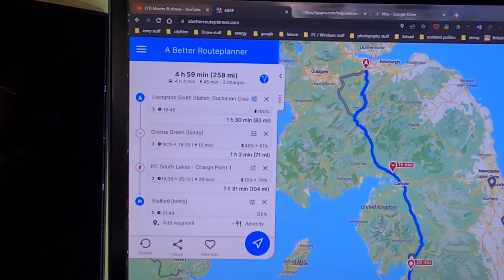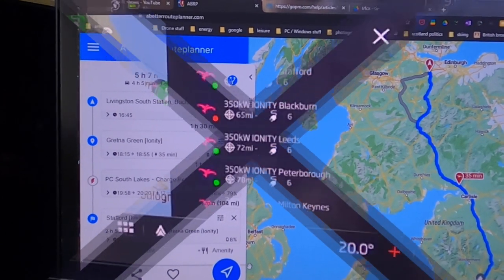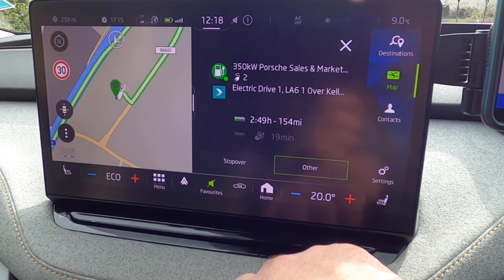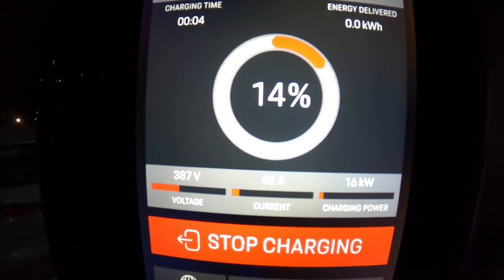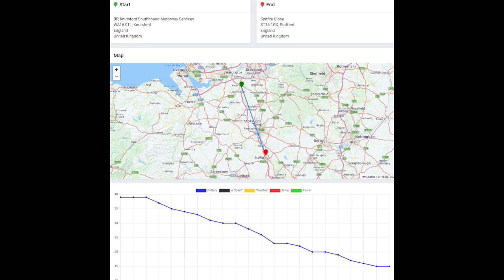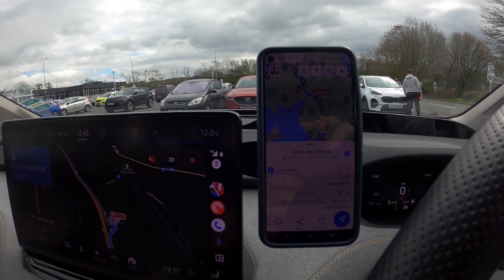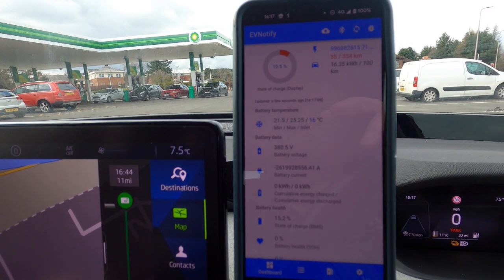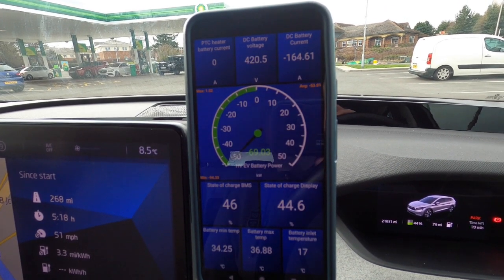Enyaq Iv60 - Me3.0 Software: Has It Delivered Faster Charging Or Not?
My first decent long trip since the latest software update which supposedly boosted DC charging beyond 100 kW - but has it done that?
00:00 Introduction
02:16 Route planning with ABRP
03:30 Live availability on car screen
05:24 First stop - progress update
06:01 Stop 2 - Porsche centre
07:32 Outward Journey's end - Ionity Stafford
08:54 The return trip
09:36 Stop 2 Gretna AppleGreen chargers
10:22 The final charge - at 11%
12:16 Conclusions